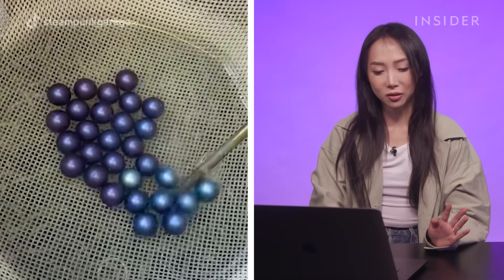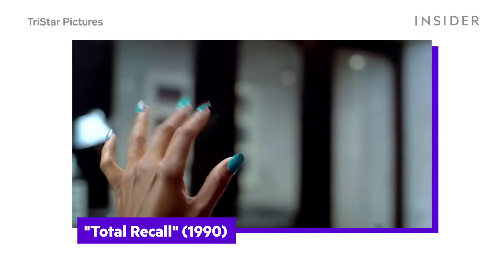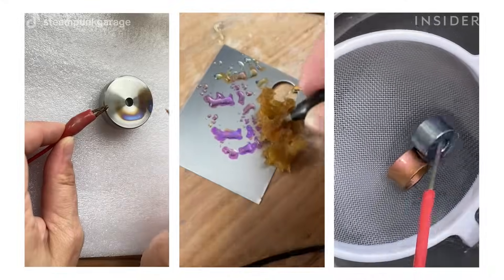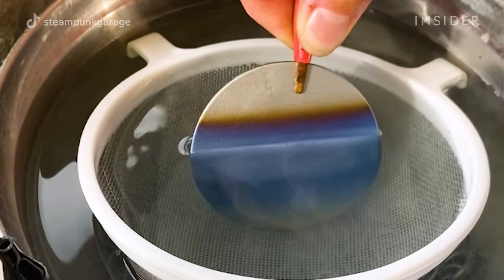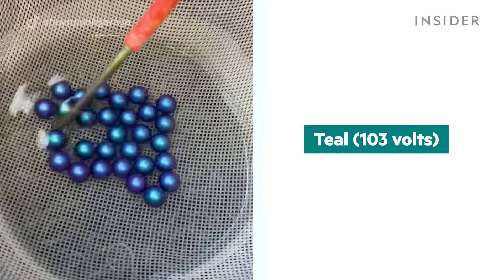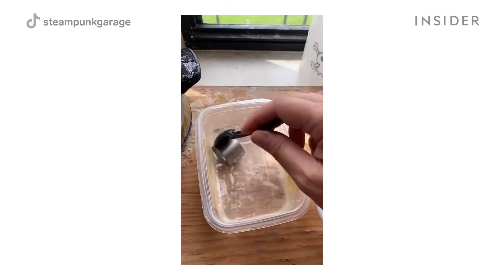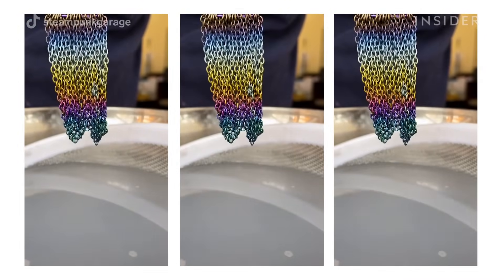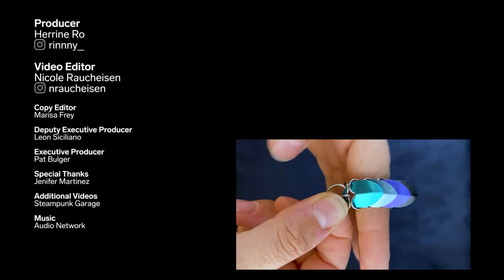Electrifying Metal Creates Rainbow Colors | Color Origins | Art Insider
Jenifer Martinez, owner and designer of SteamPunk Garage, explains how anodizing titanium causes colors to change in a blink of an eye.